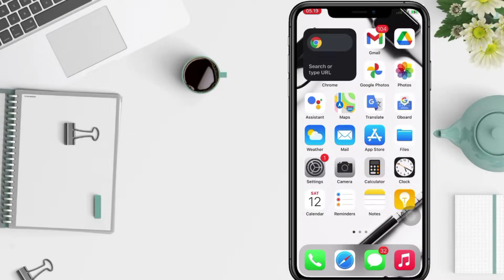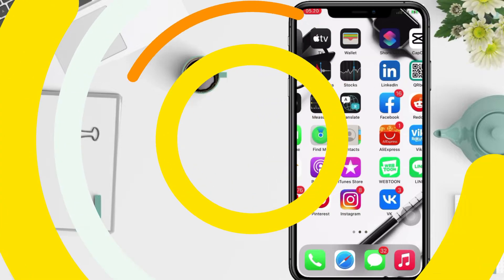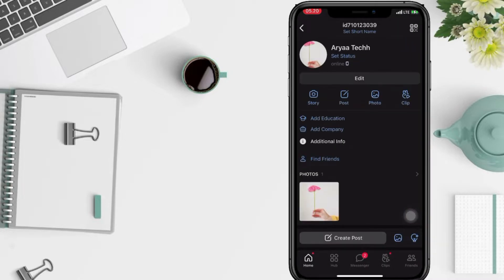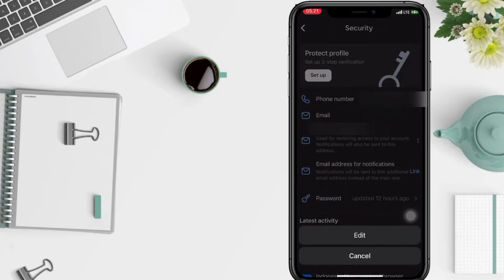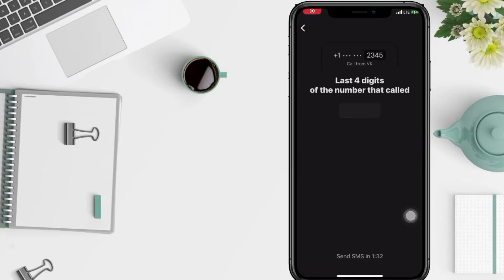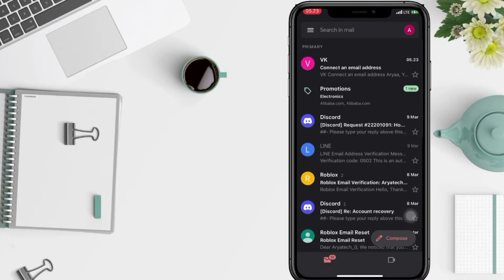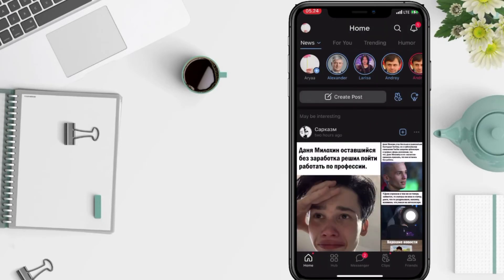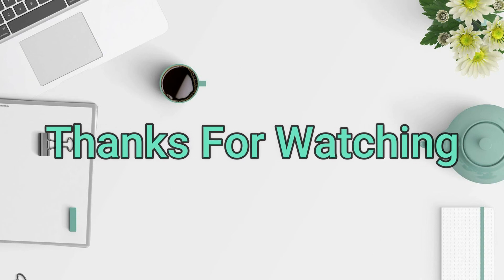How To Change Email Address On Vk Account | Vkontakte Email Id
Recovery email is important to add in an account. Included on the vk account.

If at any time you forget your vk account password, you can recover your vk account using the recovery email.

However, if the email address connected to your current vk account is no longer active, you can change it and verify the email with just a few steps like in this VKontakte tutorial video.

*this video is related to :
how to change email in vk
how to change email on vkontakte
how to change recovery email on vkontakte